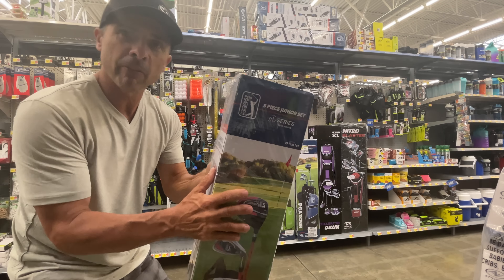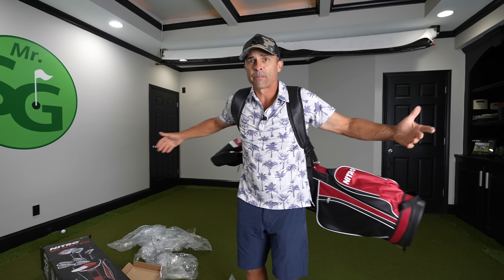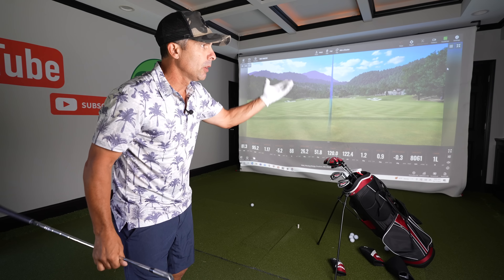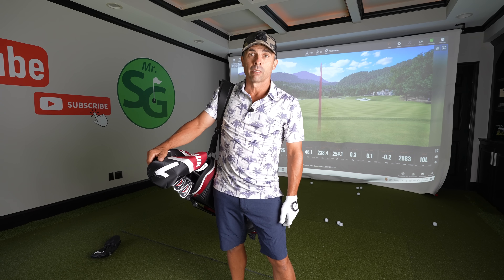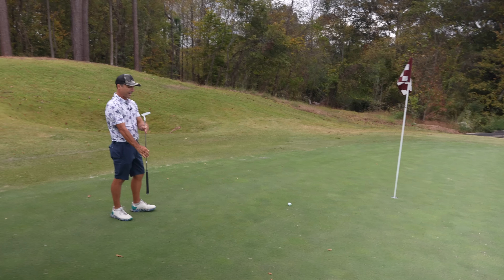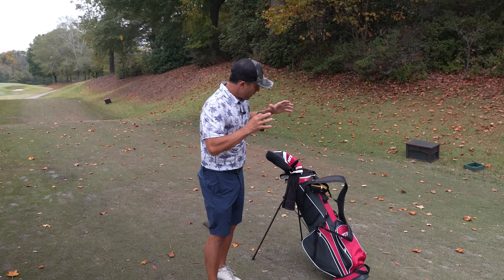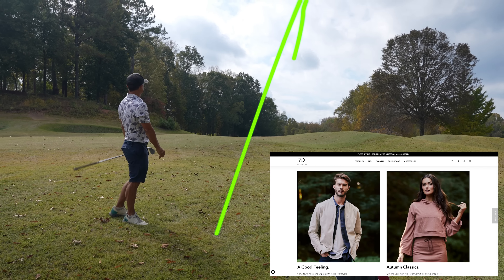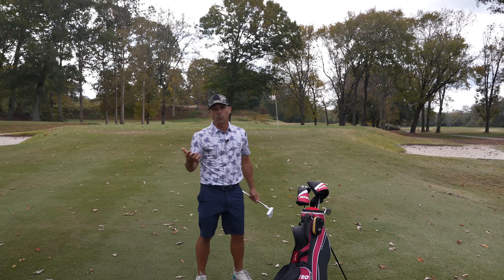I Bought Walmart Golf Clubs and was Shocked with the Results!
The Walmart box set of golf clubs - How bad are they?